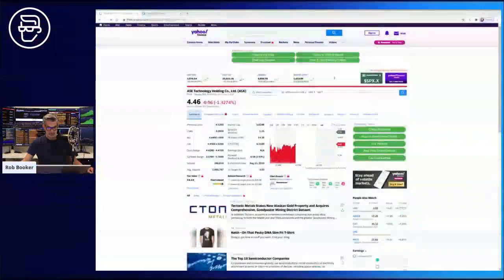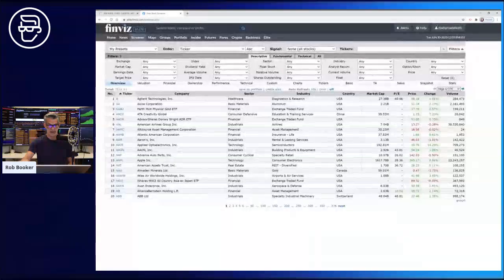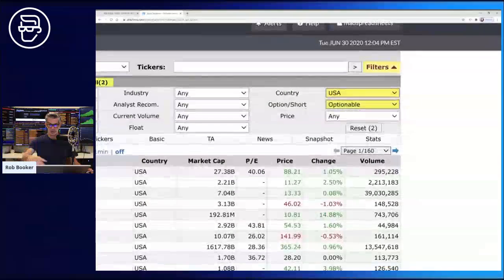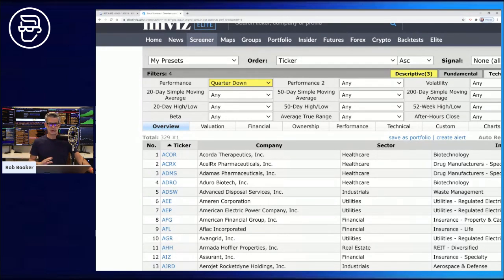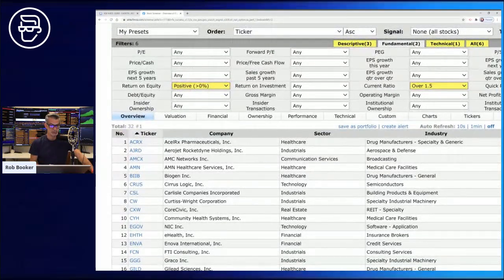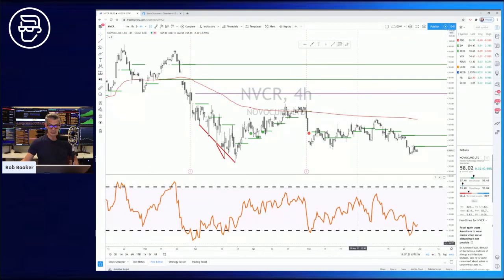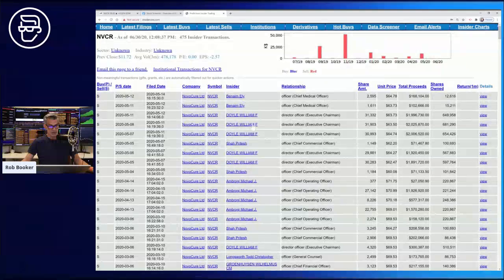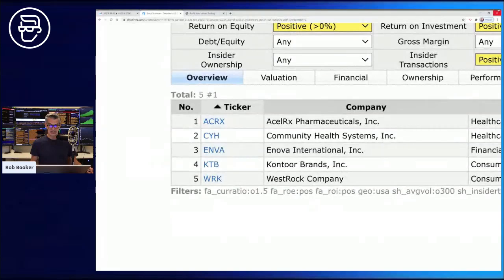Screening for Stocks Using finviz.com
My Gear:

My favorite trading computer:

My giant monitor:

My favorite computer of all time:

The camera I use:

The other camera I use:

The mic I use:

The other mic I use: